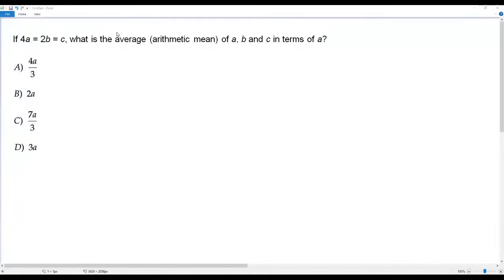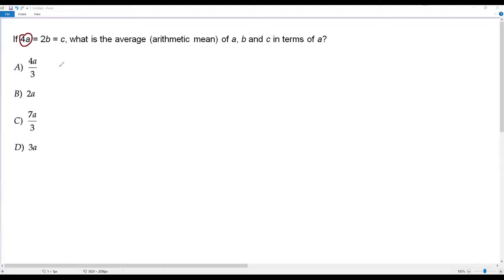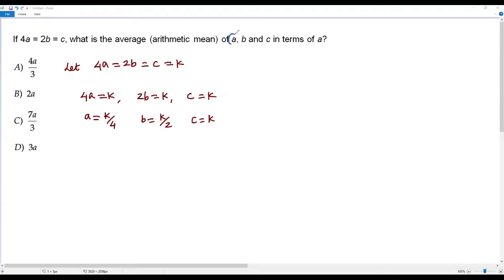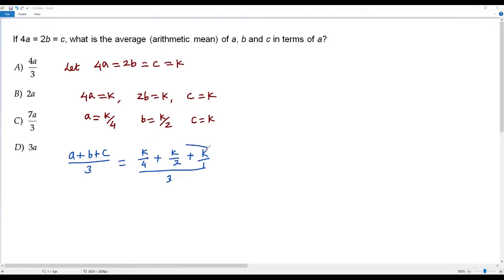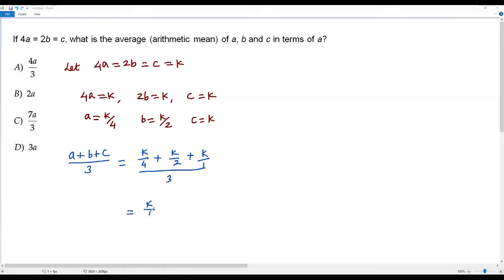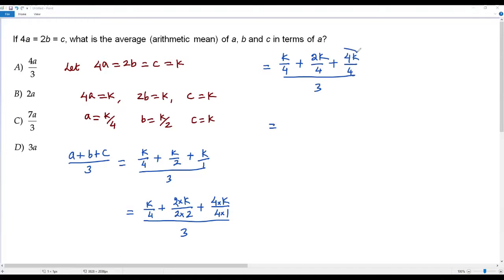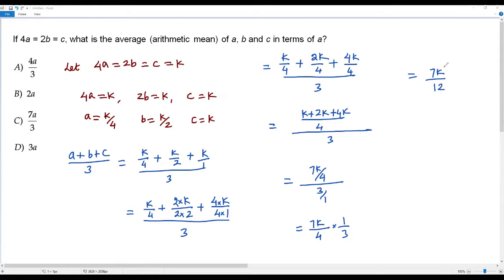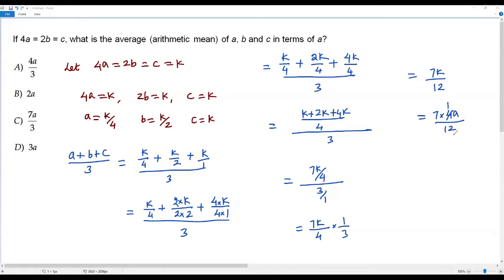SAT Math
If 4a = 2b = c, what is the average (arithmetic mean) of a, b and c in terms of a?

A)  4a/3
B)  2a
C)  7a/3
D)  3a